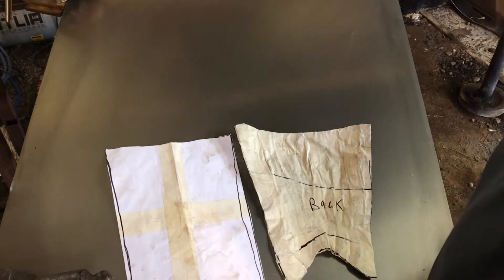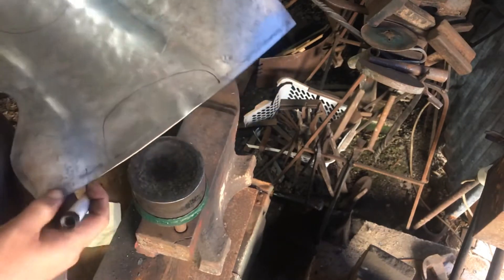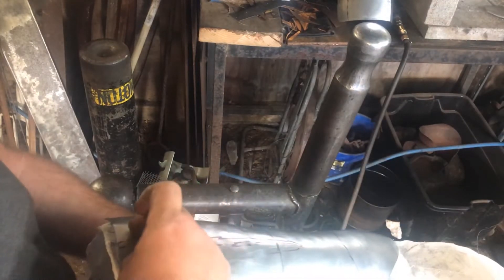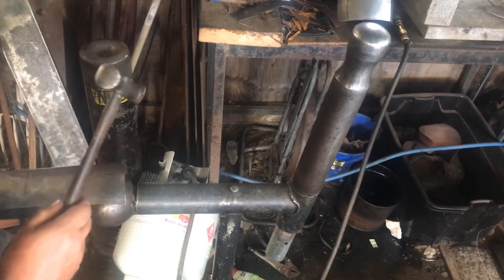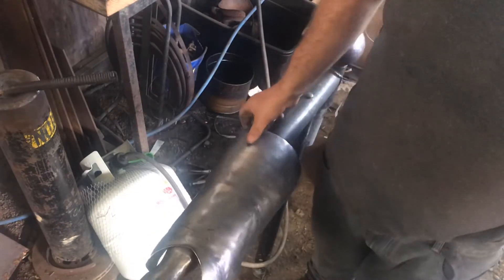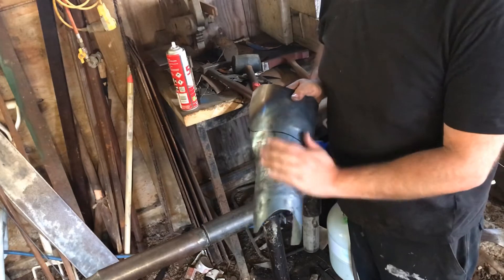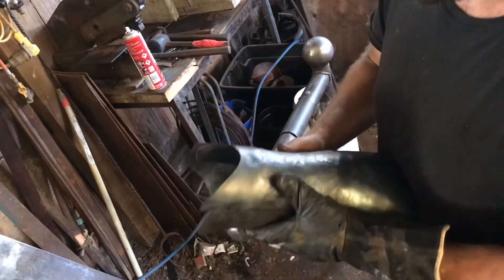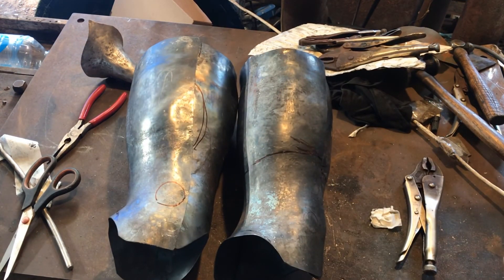Forming Spring Steel Greaves - All Fired Up Armouries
Updates on the projects in the workshop and of our DIY life in general

This week I have to make the Greaves part of the spring steel suit I’m making. From flat steel through the complex curves - shrinking and stretching. Greaves are one of the hardest parts of armour to make because of all the weird twists in shins !

Track us on Instagram : all_fired_up_ltd